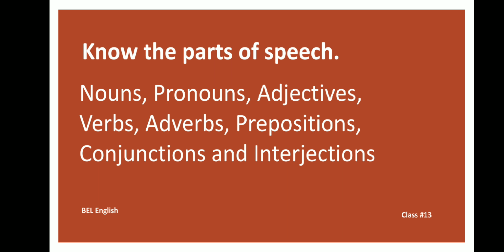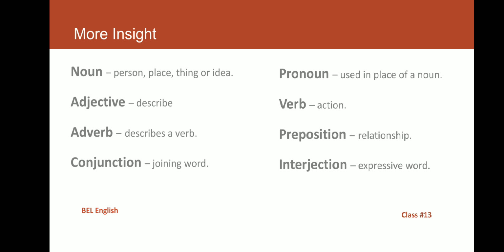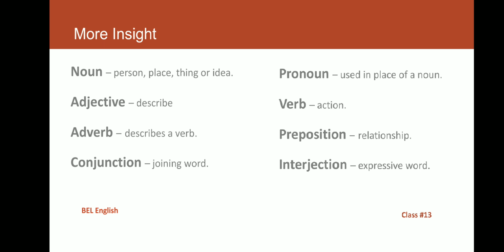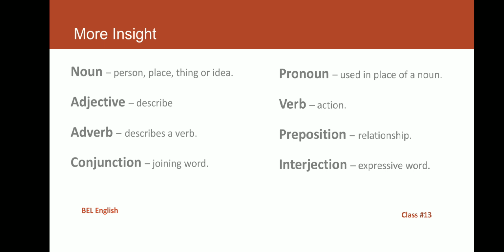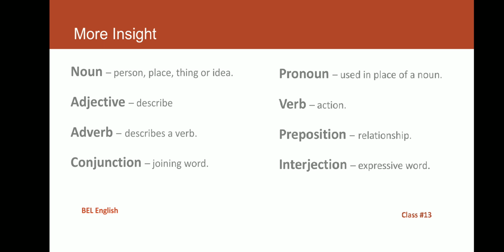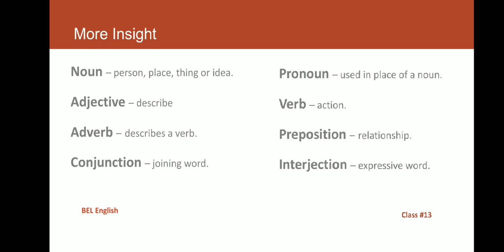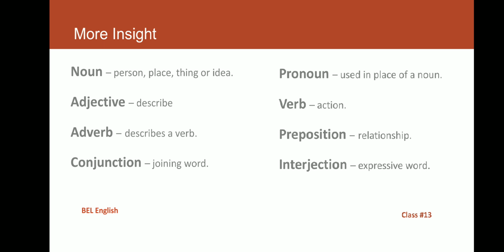Do you know the parts of Speech? English Grammar on the go - BEL English Class #14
Hello! Let’s get into the video to know more about the English and how to use them. The lessons are being posted to make it easy for the viewers to understand the language and more native expressions. The more you practice, the more you can excel. Practice makes perfect!